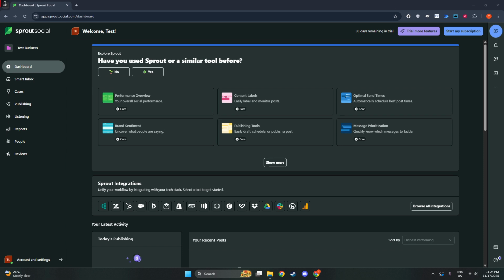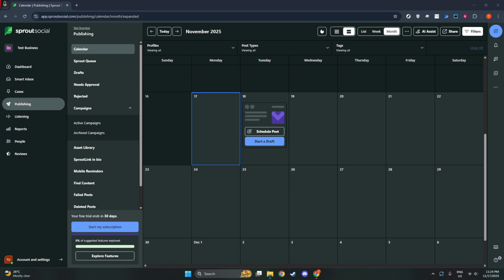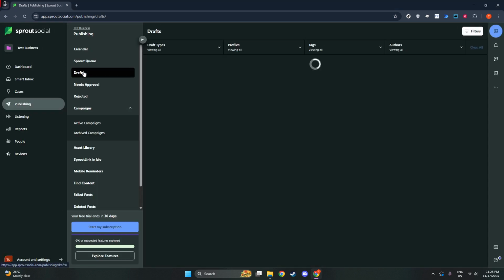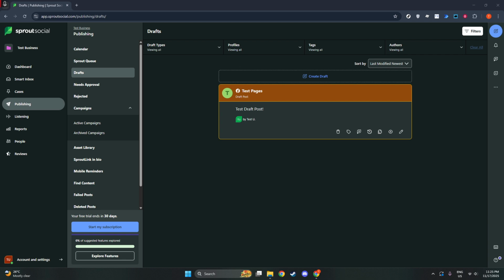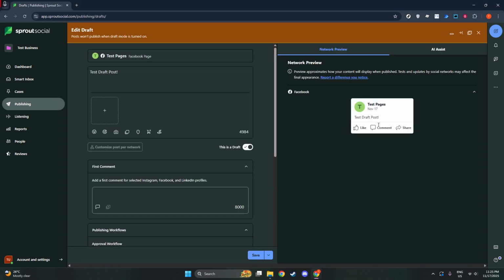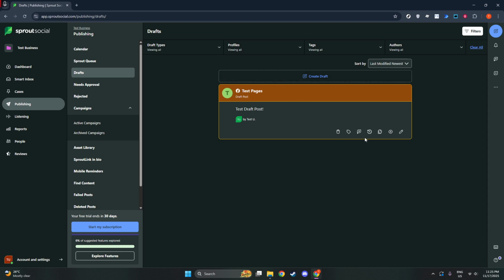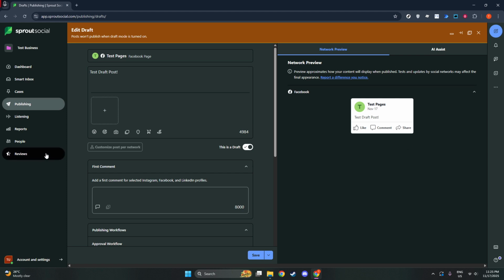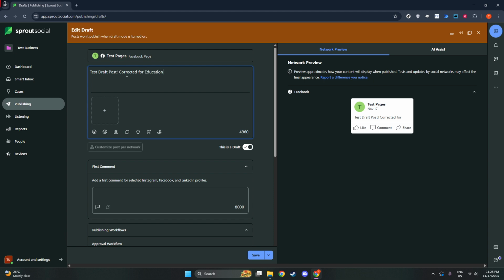How to Find Drafts in Sprout [2026 Guide]